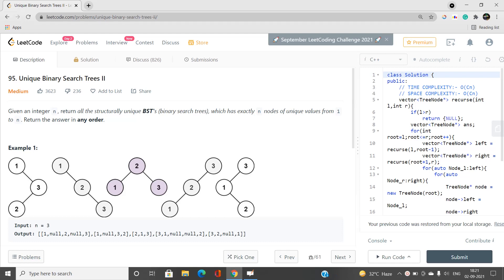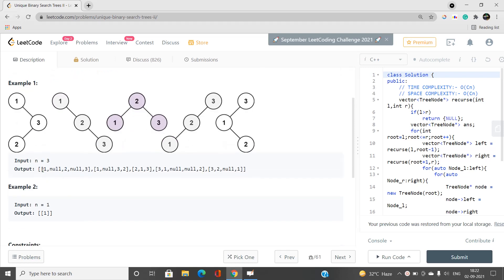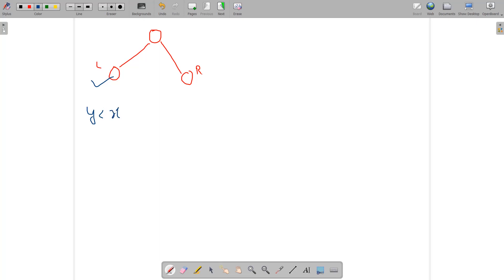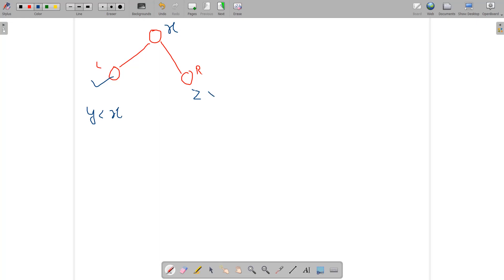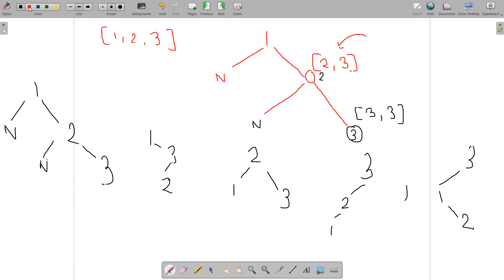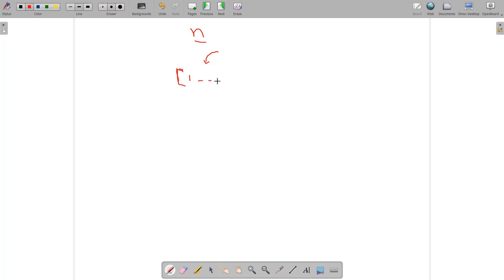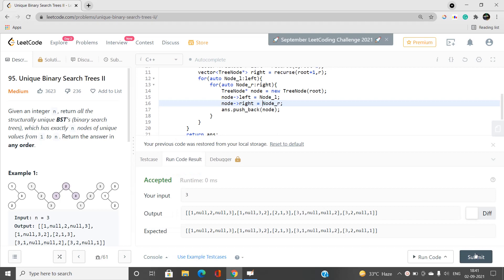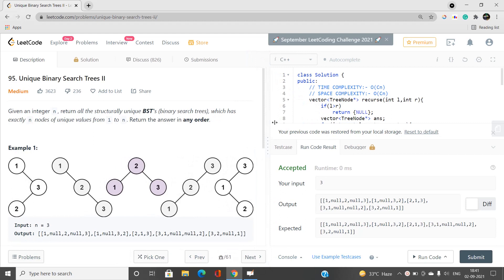Unique Binary Search Trees II | BST | 95 LeetCode | Day 02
Here is the detailed solution of the LEETCODE DAY 02 UNIQUE BINARY SEARCH TREES II Problem of the September Leetcoding Challenge and if you have any doubts, do comment below to let us know and help you.

In this video, I have talked about the best solution to the problem. I've used recursion to find all unique binary search trees.